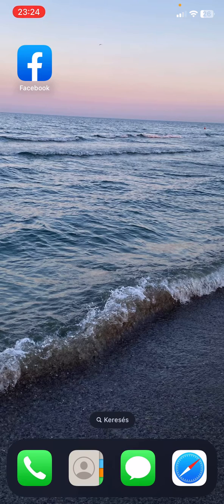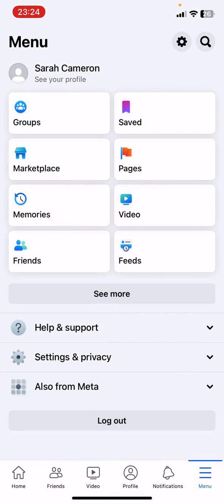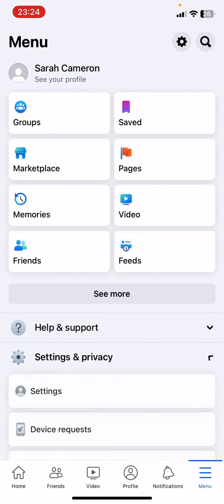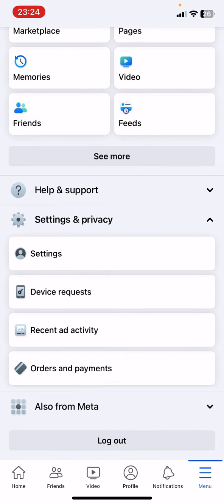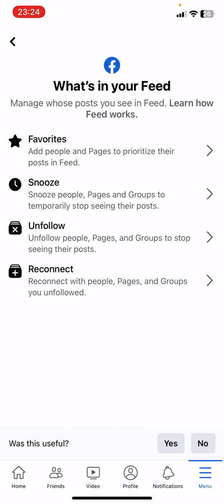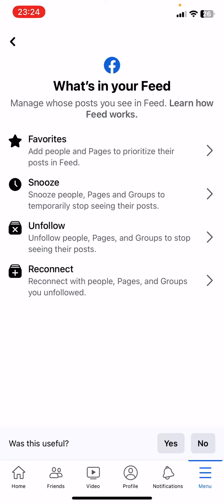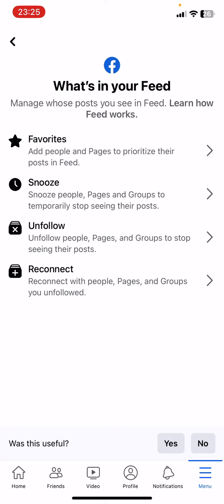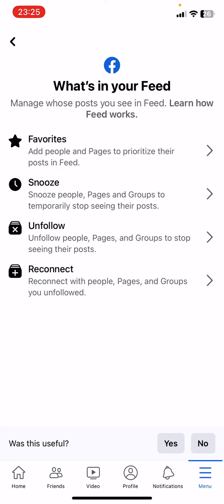How To Optimise Feed On Facebook?